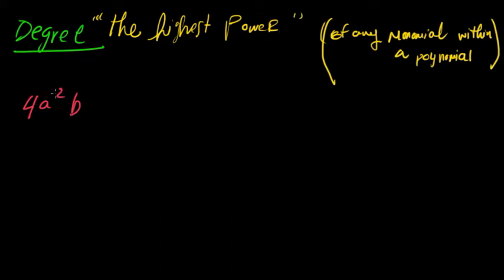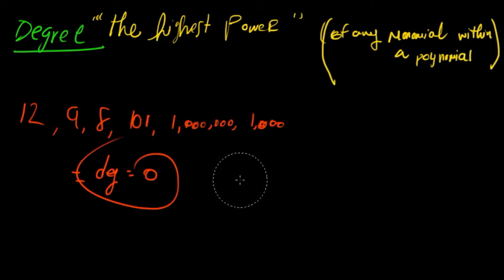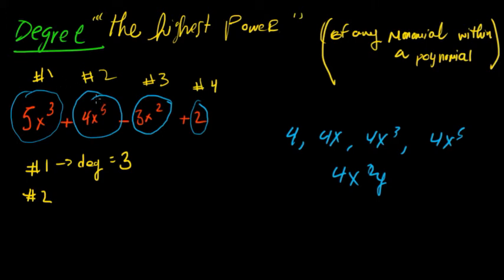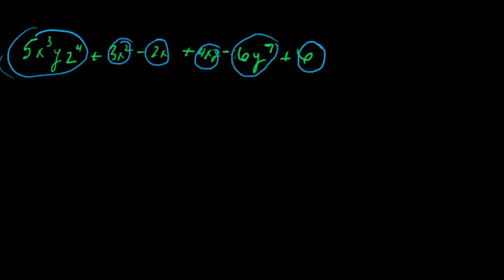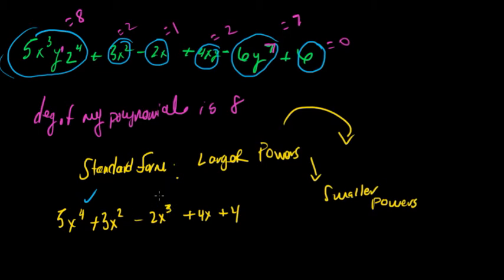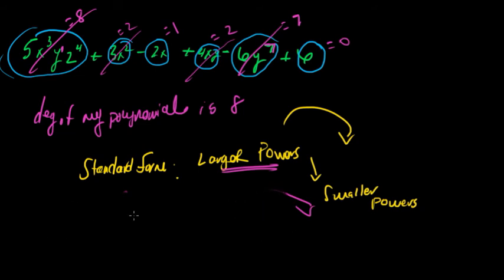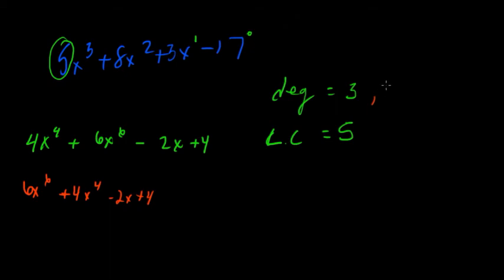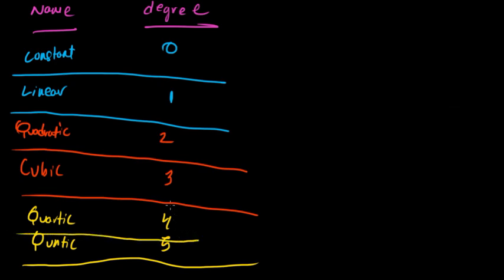Degree and Classifying Polynomials by Degree